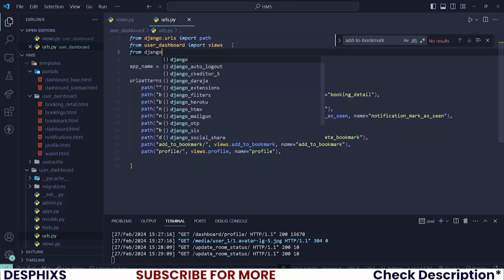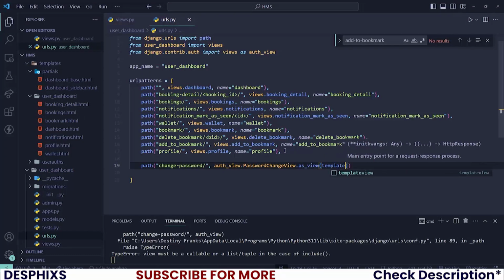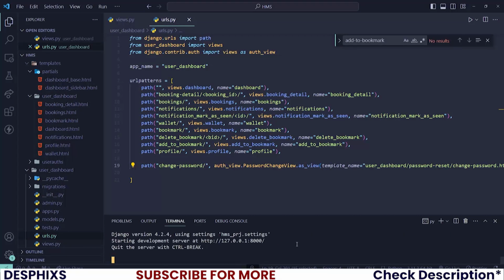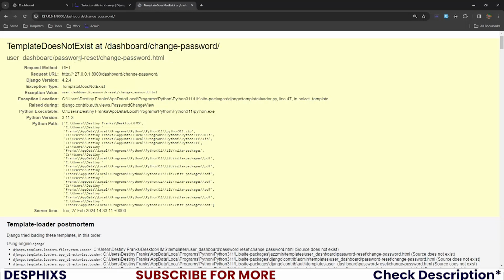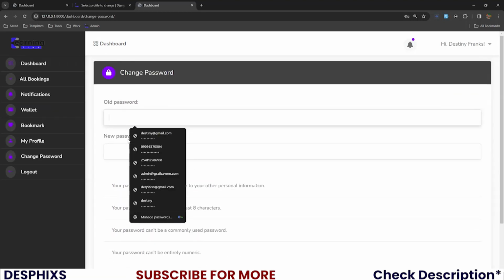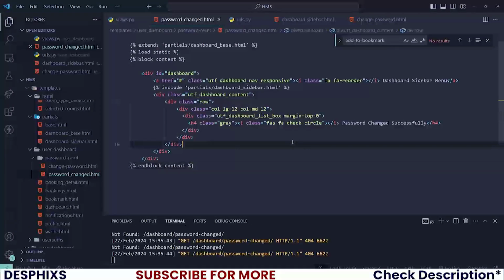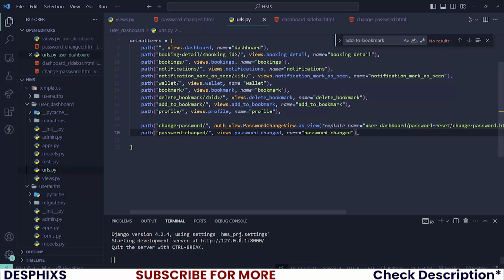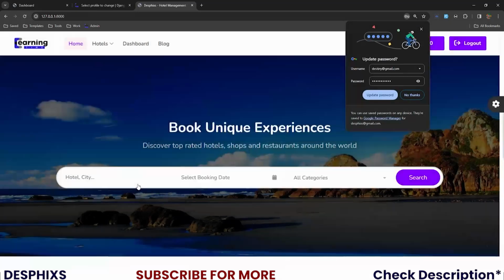Change Password In Django - Hotel Management System Using Django EP 38